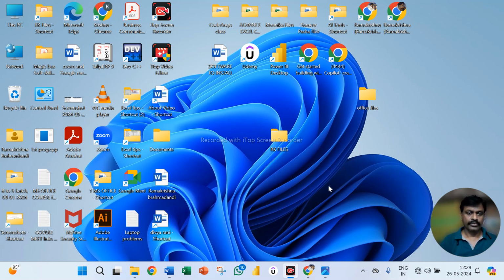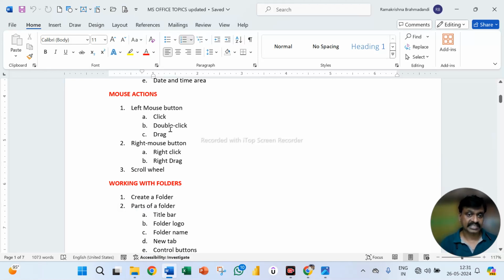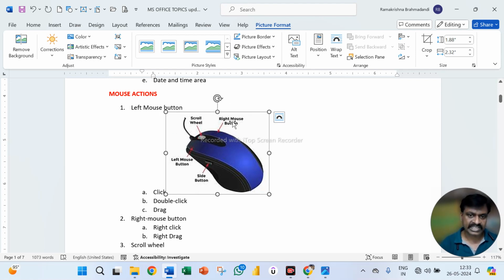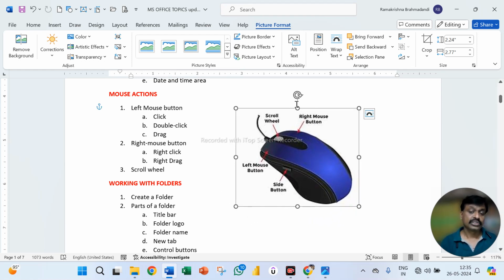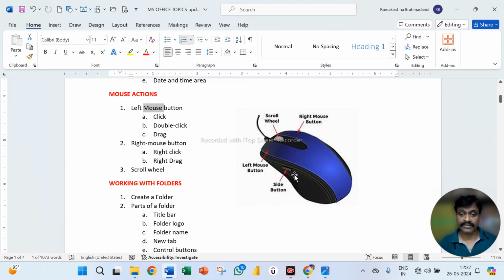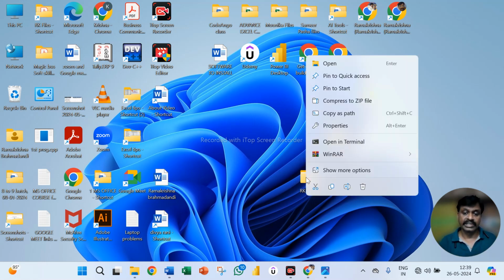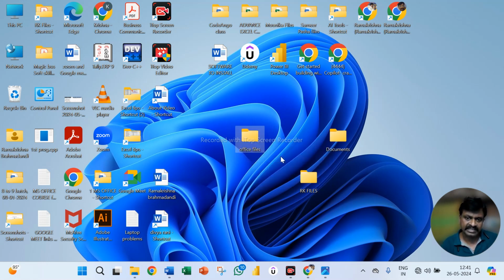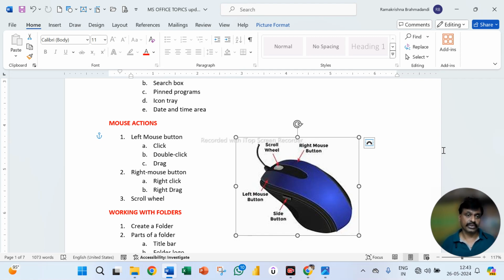3. Mouse Actions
Mouse actions are the different ways you interact with your computer using the mouse. These actions primarily involve clicking, dragging, and scrolling, all achieved with the left mouse button, right mouse button, and scroll wheel.